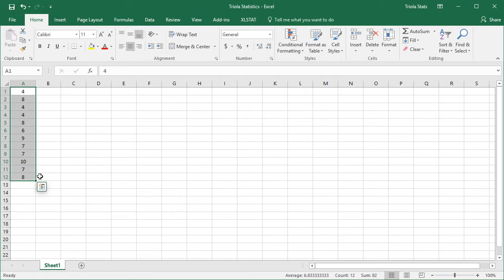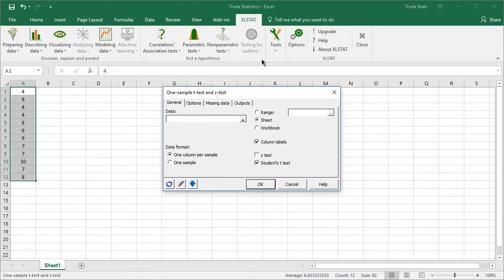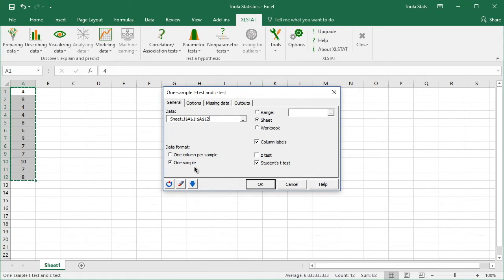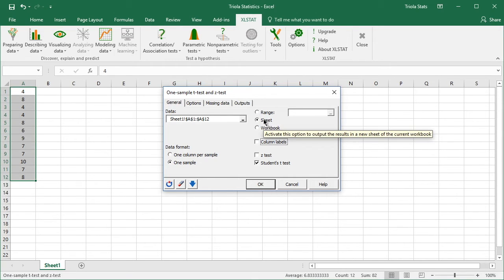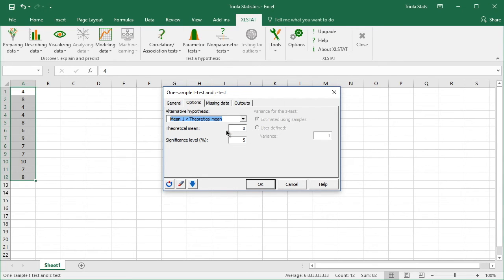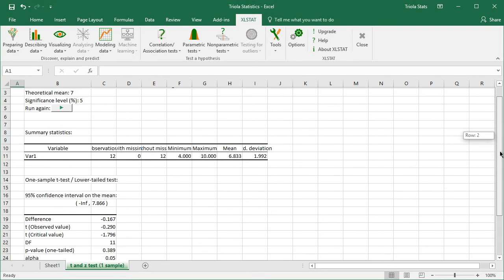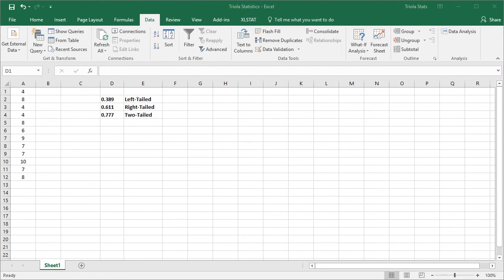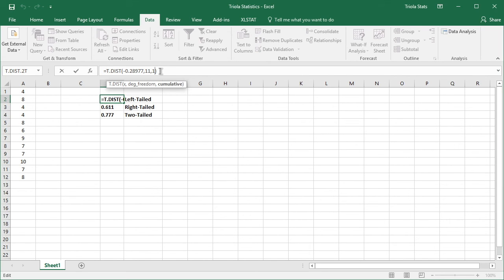Excel Section 8-3: Using Excel to Test Claim About a Population Mean